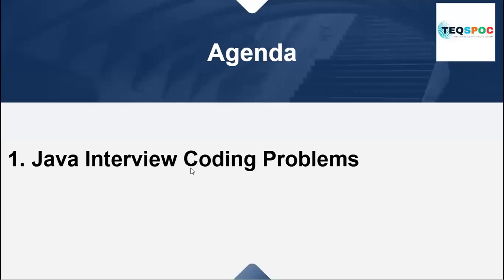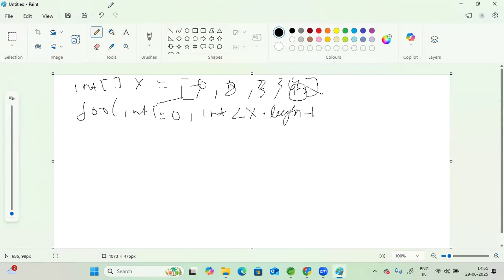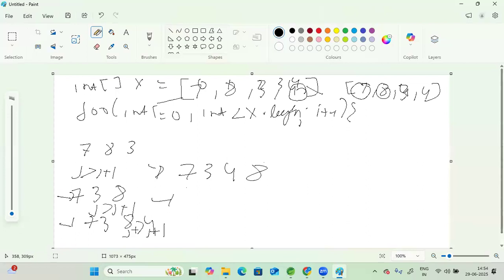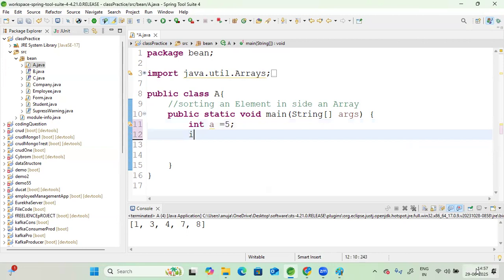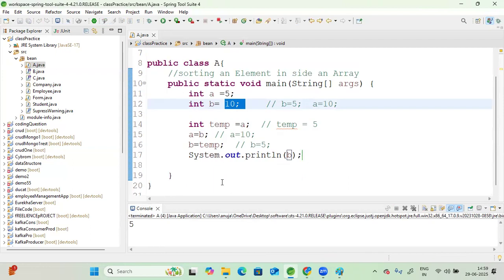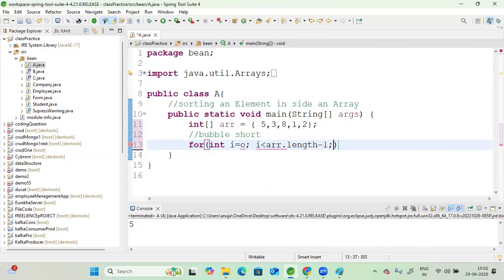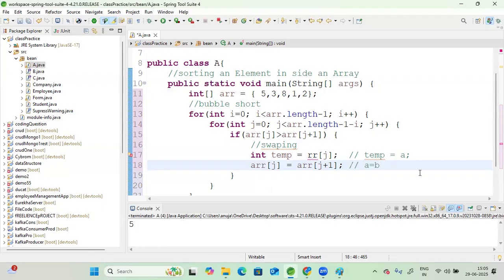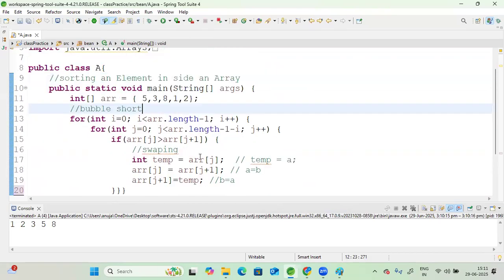Shorting a value inside an Array